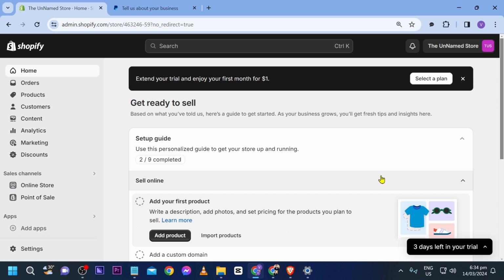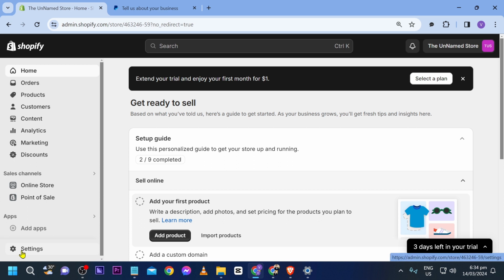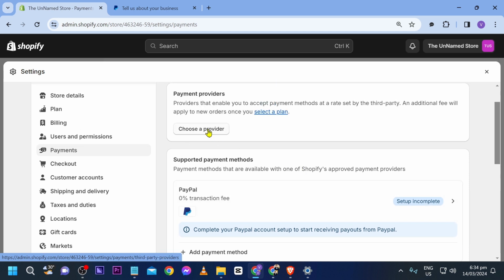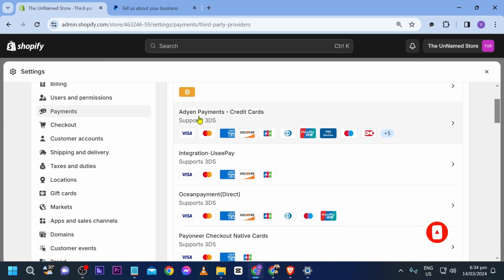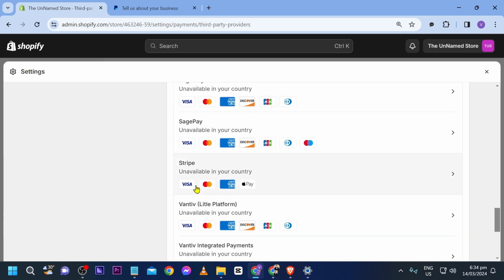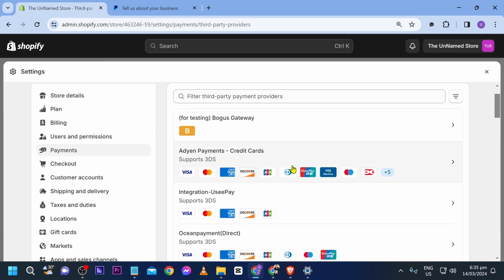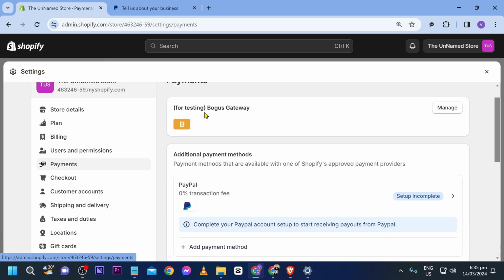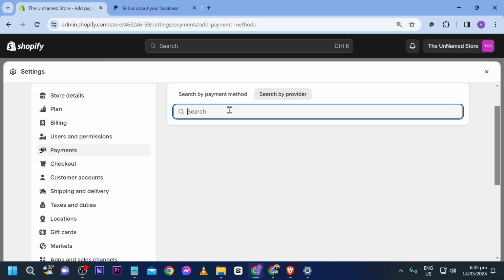How to Add MORE Payment Methods Shopify (2024)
Having one or more Shopify payment methods is normal on the website. If you are looking for tutorials on how to setup Shopify payment gateway, here's the recommended one. At the end of the video, you should be able to add Shopify payment getaway easily from you end.